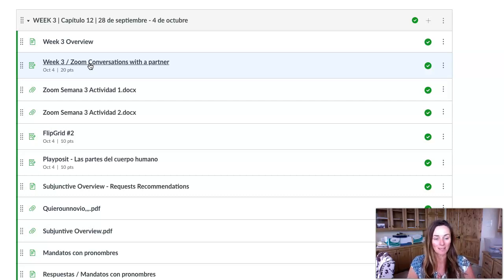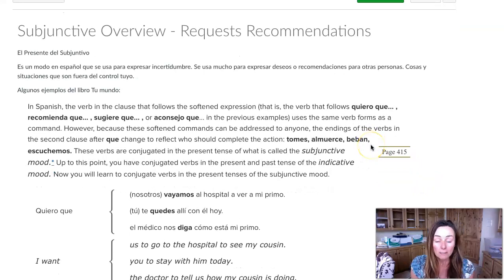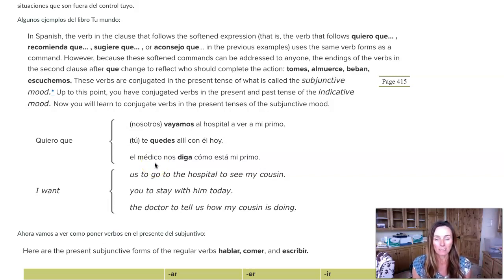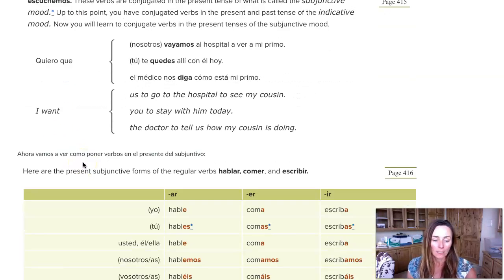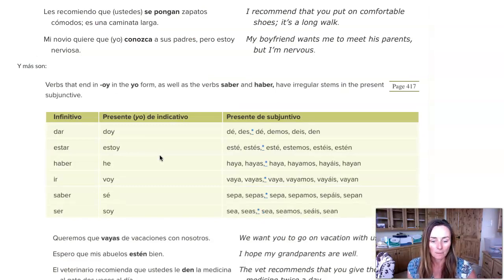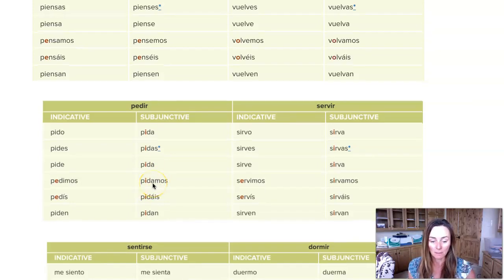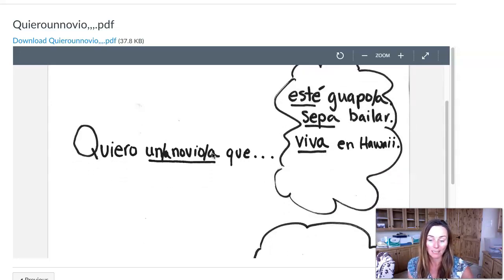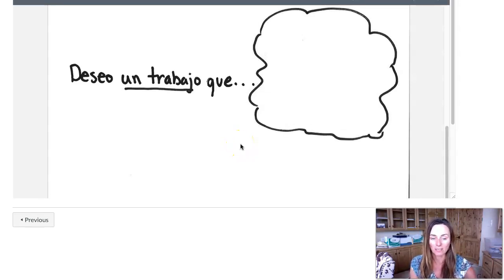¡Semana 3! Español 103